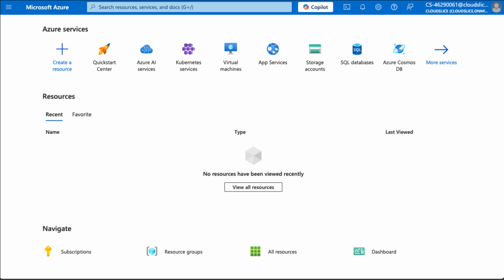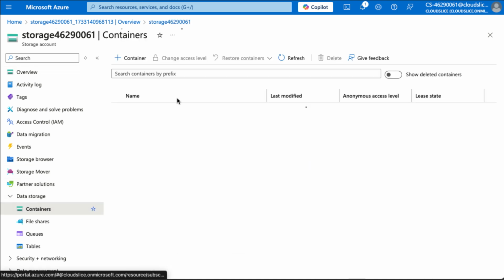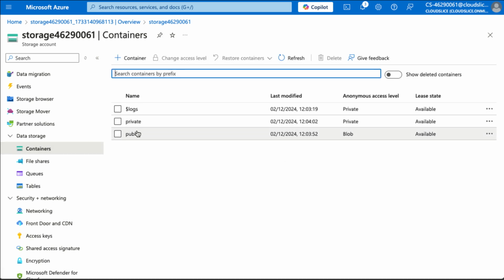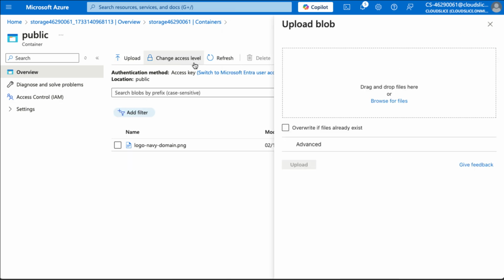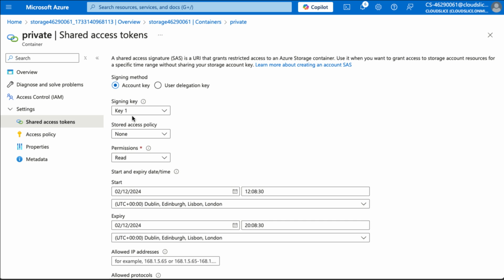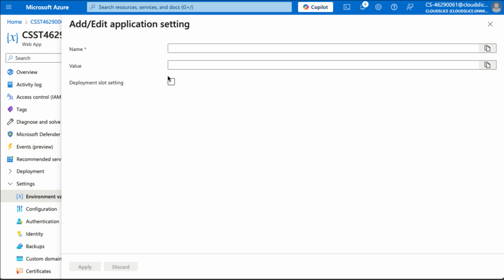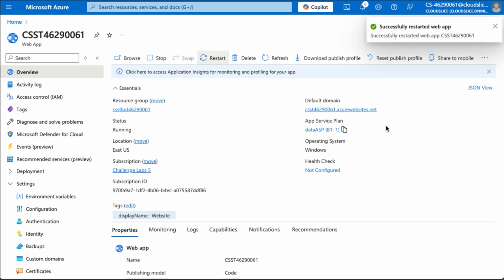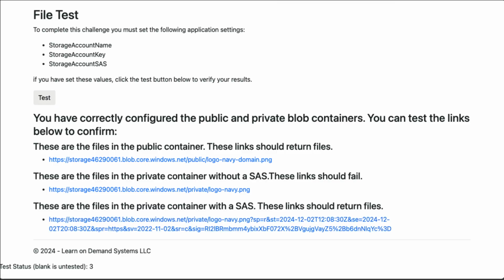Microsoft Azure Administrator Challenge Lab: Can you provision public and private storage 241202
CSST-003
Use blob index tags to manage and find data on Azure Blob Storage